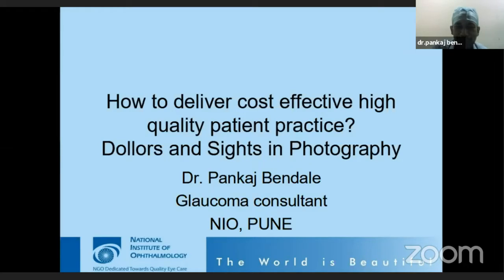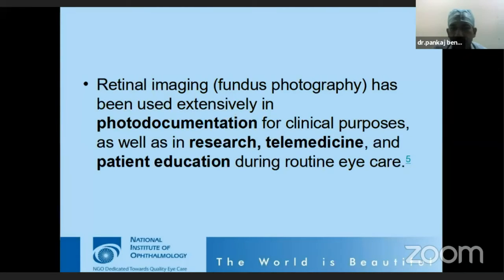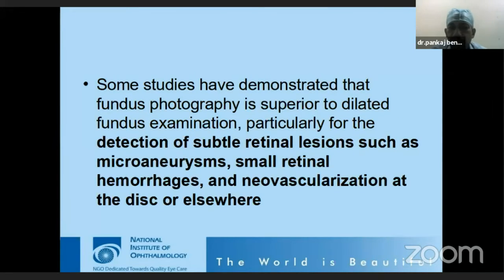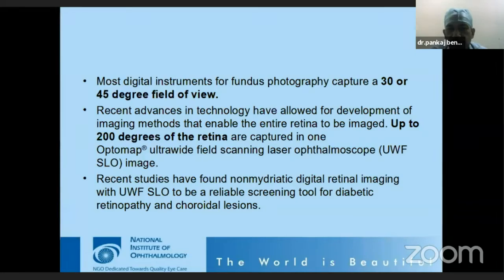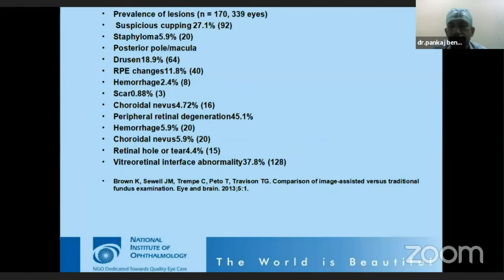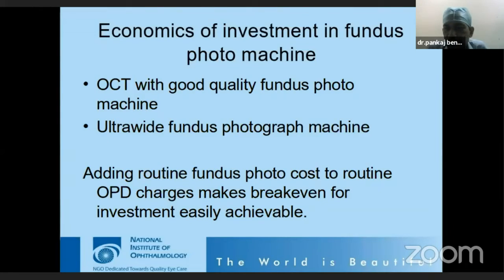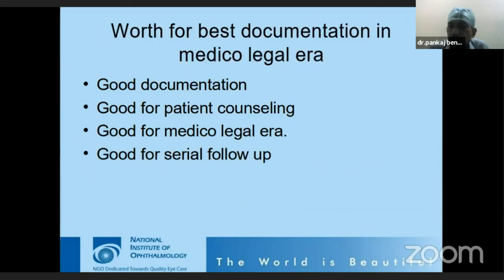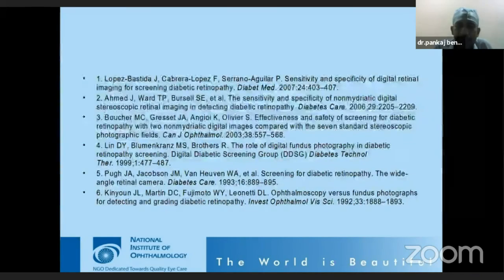AIOC2021 - IC112 - Topic - DR. Pankaj Bendale